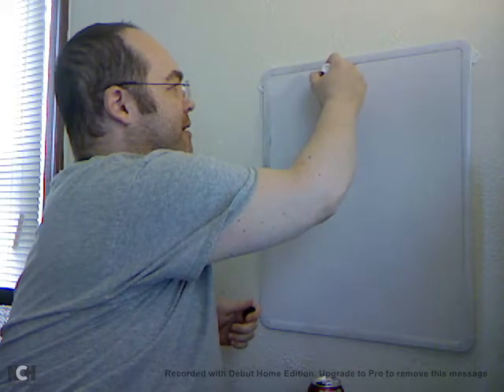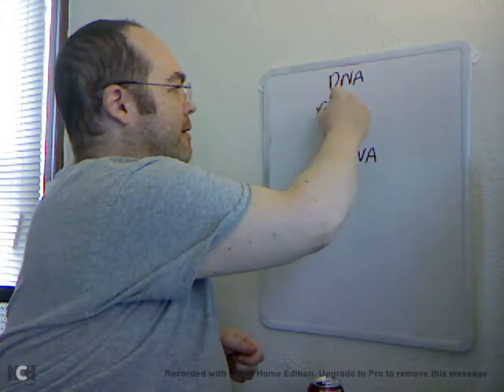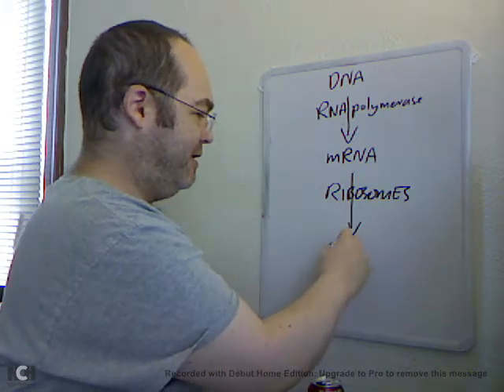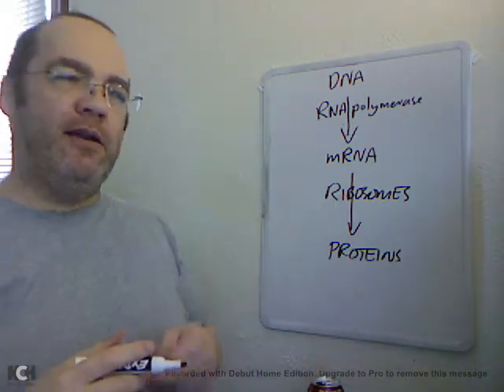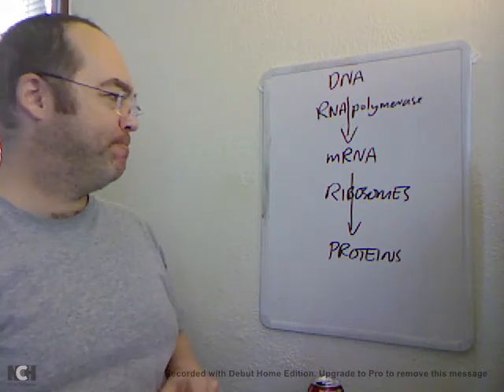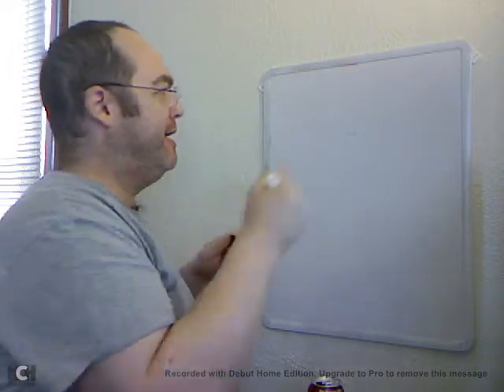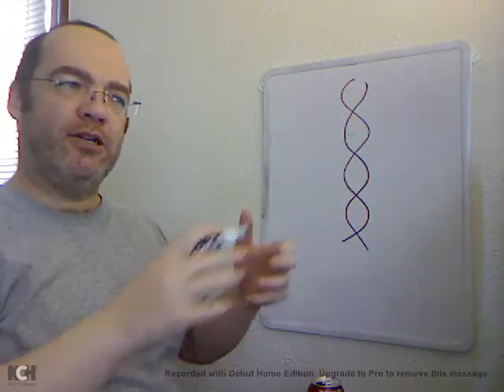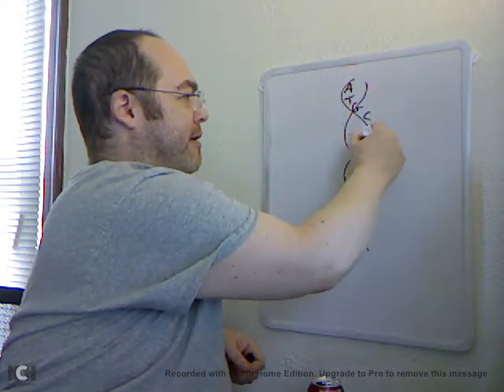Ch 20 part 4